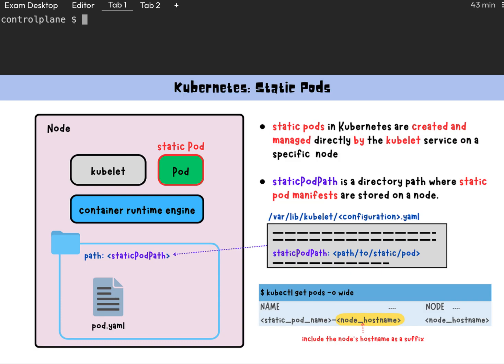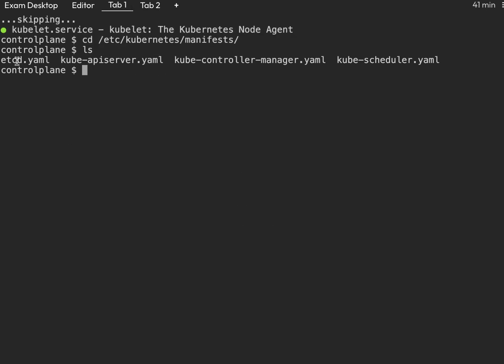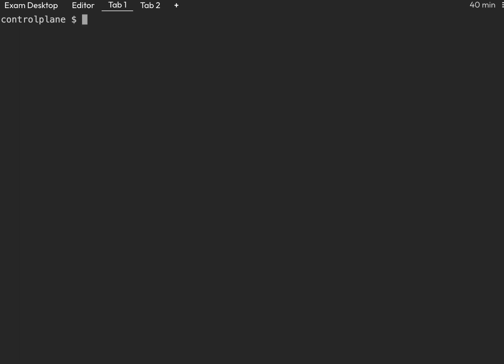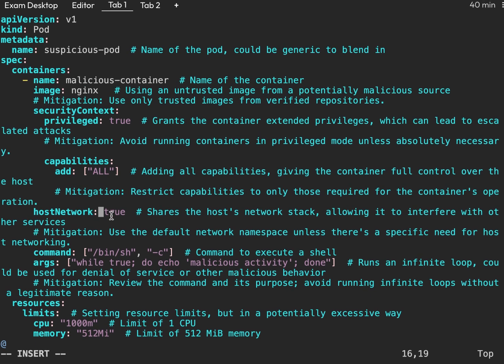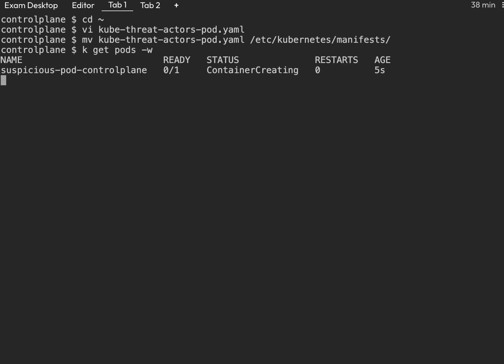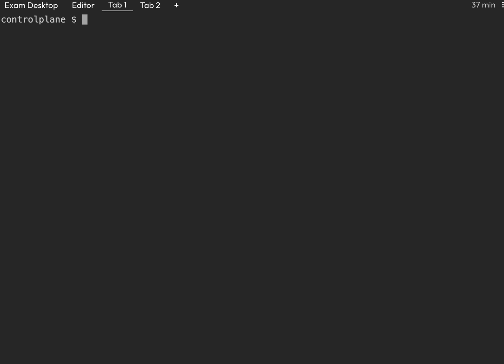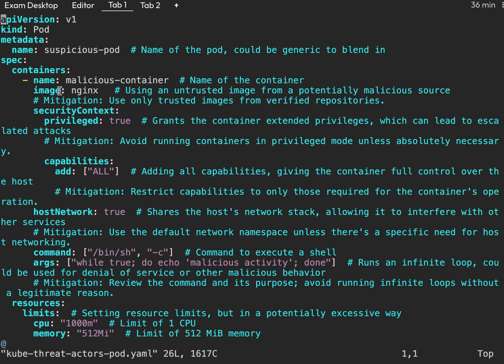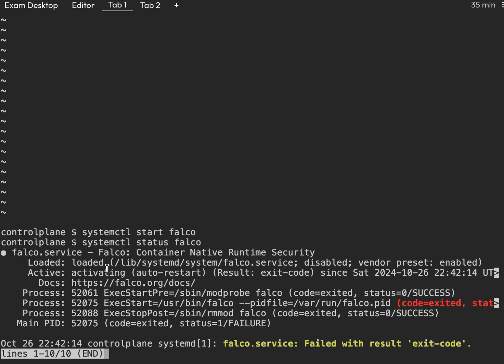[NEW] #2 MALICIOUS ATTACK VECTORS | STATIC POD ATTACK [OCTOBER 2024]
0:00 - Introduction
1:24 - Whats a Static Pods
2:15 - Where are Static Pods Manifest stored
3:41 - View the Malicious Manifest file
5:21 - Move the Manifest to the Directory
7:28 - Mitigations
9:54 - Outro